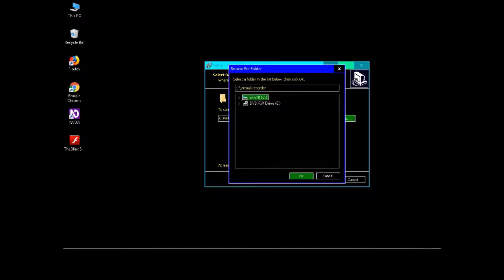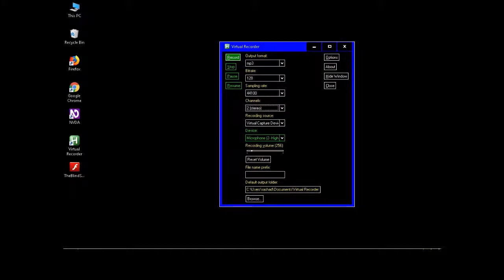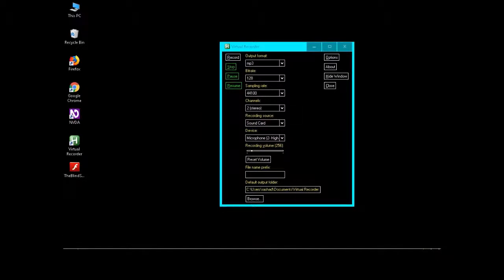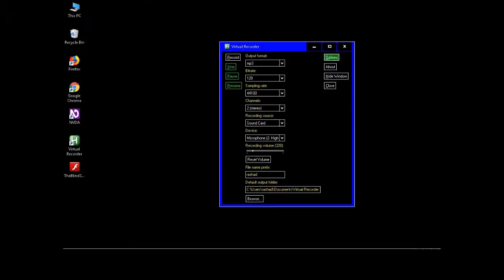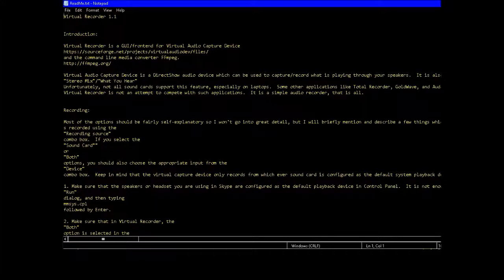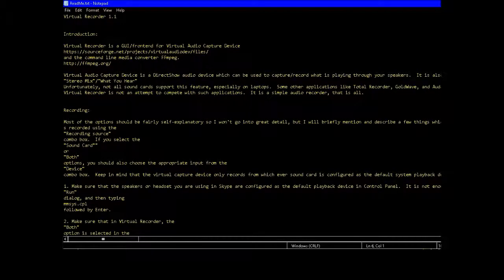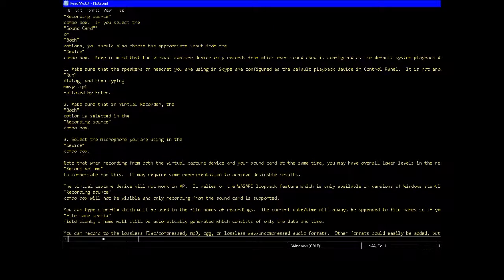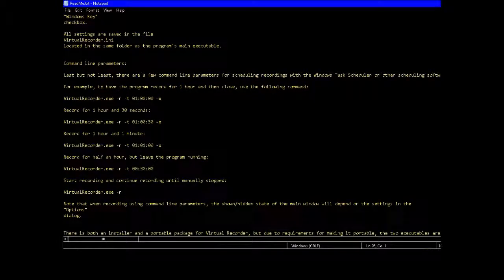How to record the internal sound of the computer?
Hay guise!
I'm back with a how to tutorial!
In this video, I've explained how to record the internal sound of a windows computer or the microphone.
For this task, I've used a software called virtual recorder.
This is a completely free software which is also completely accessable with NVDA or JAWS!
Watch the video completely and then you'll be able to understand the process!

Signing out,
Mohomed Rashad.